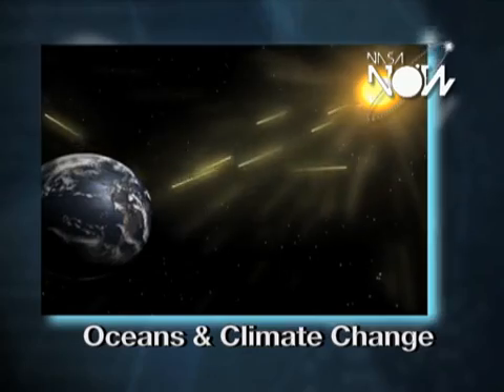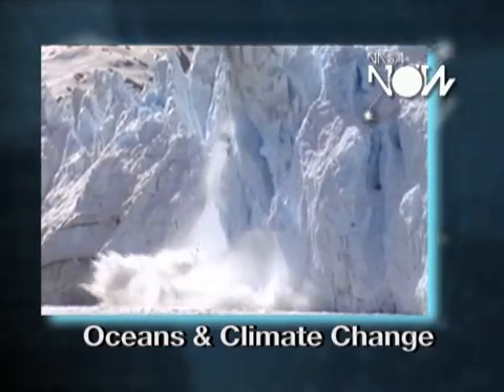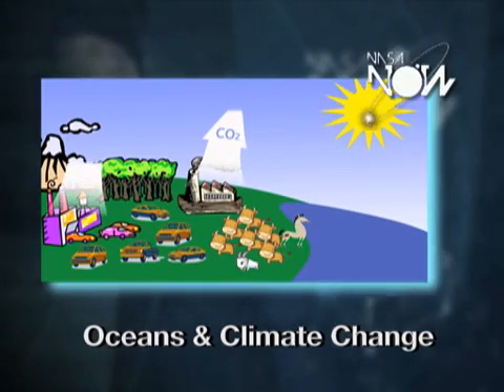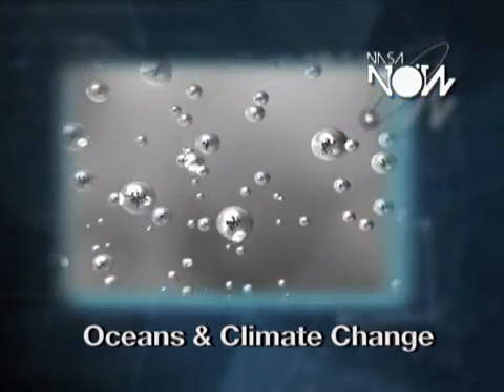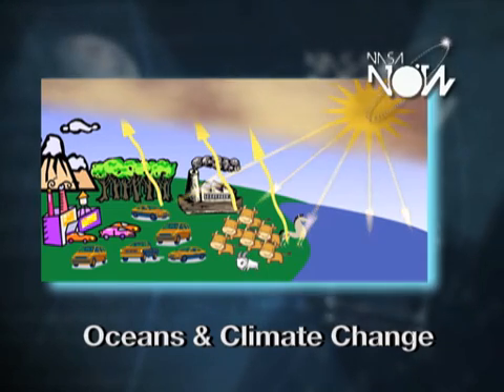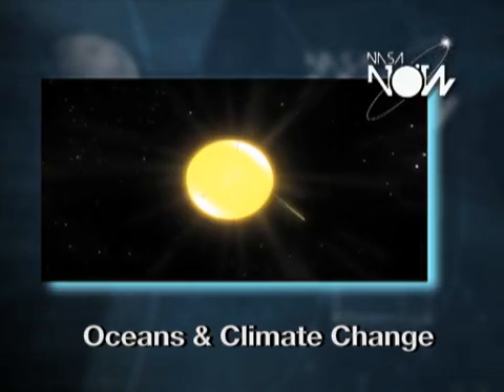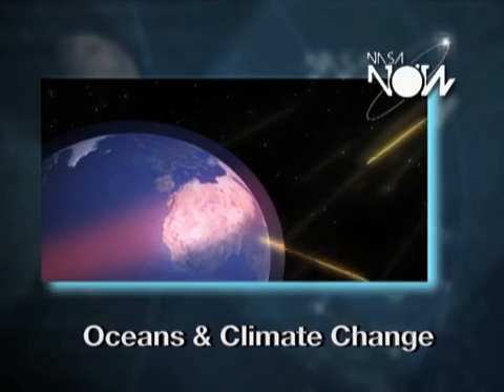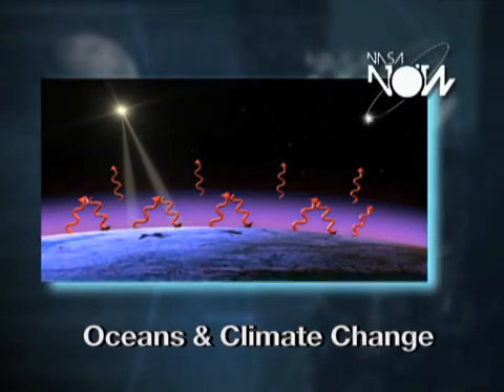NASA Now Minute: Climate Change: Sea Level Rise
Dr. Josh Willis discusses the connection between oceans and global climate change. Learn why NASA measures greenhouse gases and how we detect ocean levels from space. These are crucial vital signs of the planet and help us to understand just how much humans can impact the climate.